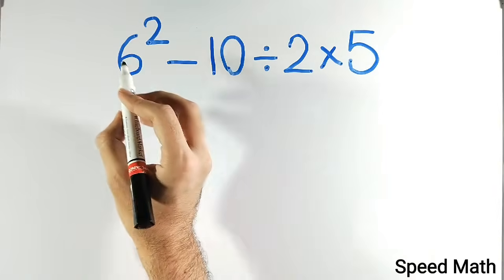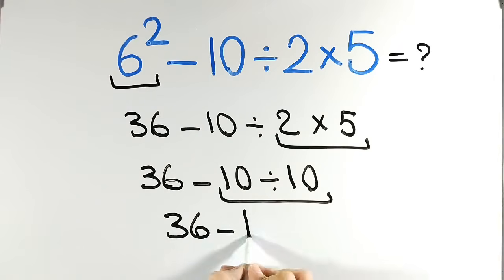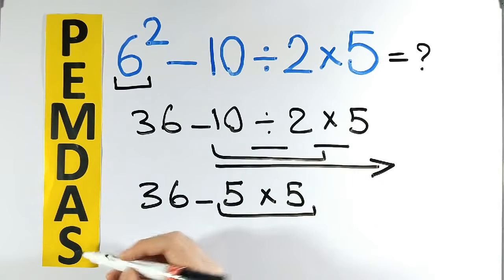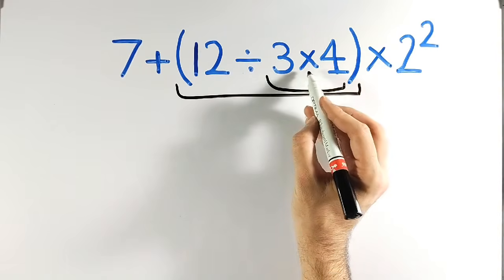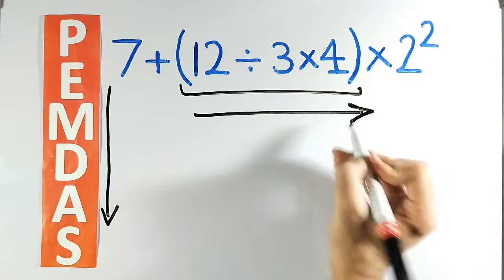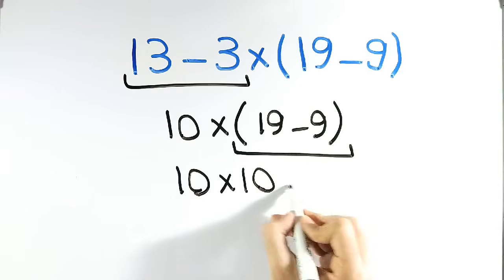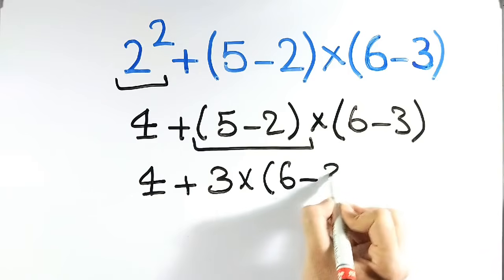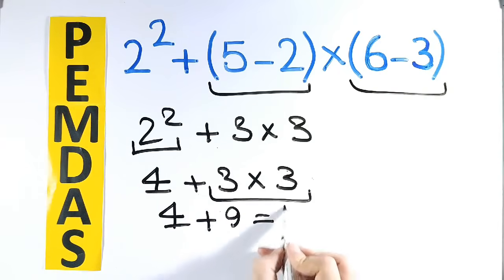⚠️ Be Careful! This Math Challenge Tricks Almost Everyone! Can YOU Solve It? 🔥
It looks easy at first… but one tiny mistake can completely change the answer.

🧠 Can you solve it correctly without rushing?
Take your time and test your brain step by step!

👍 Like if you enjoy brain teasers